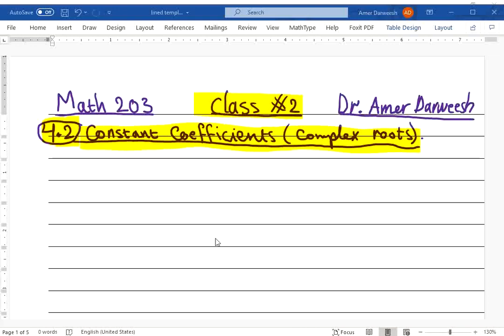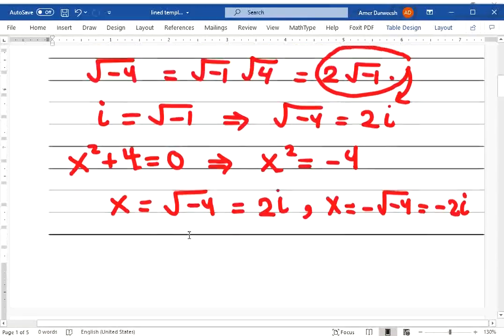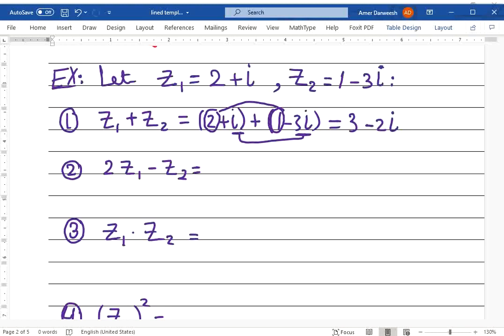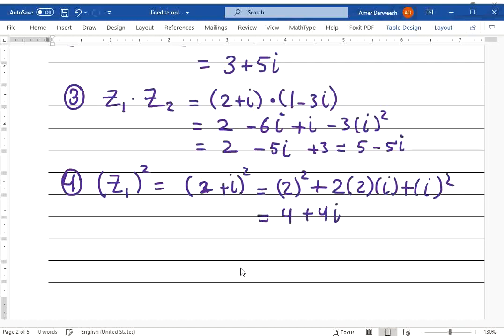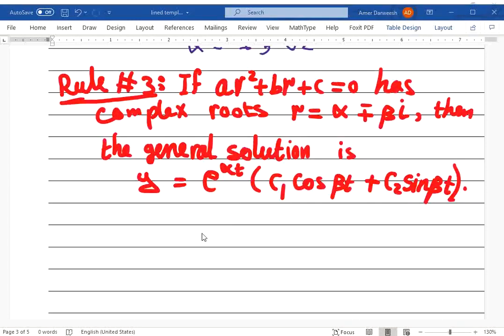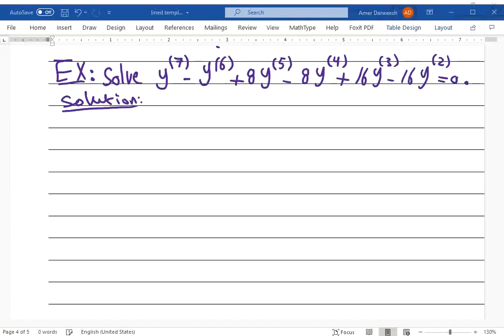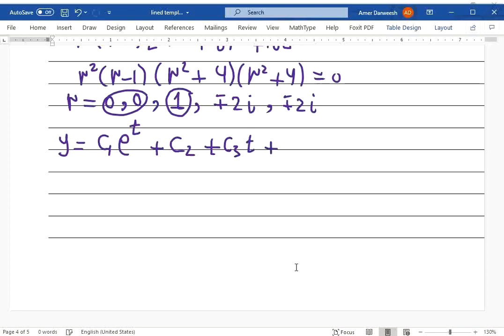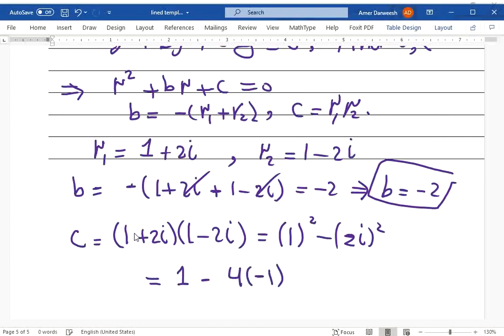Class # 17 Math 203 720p